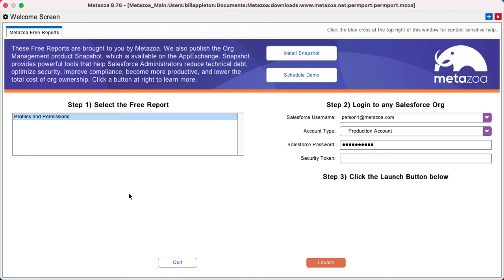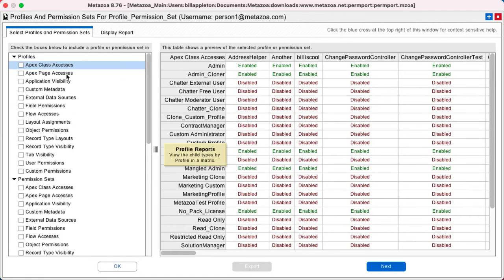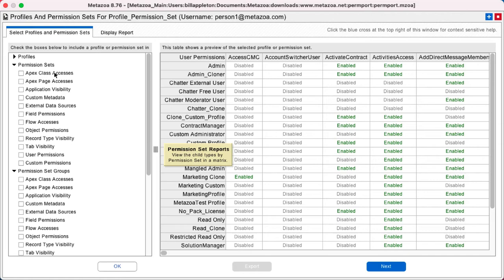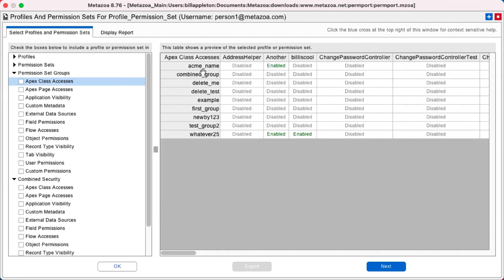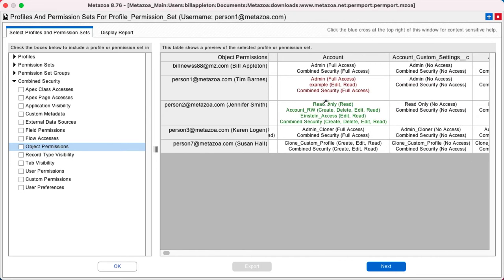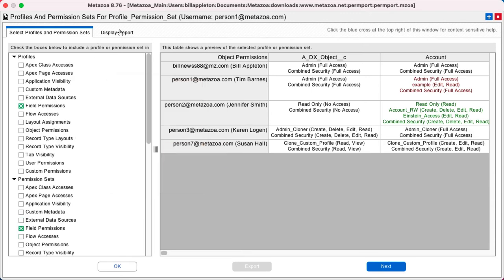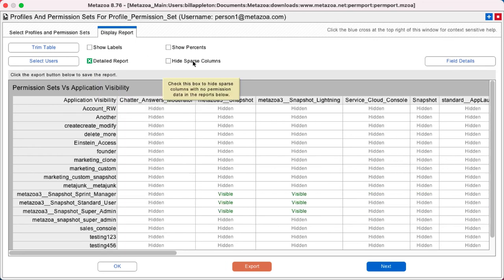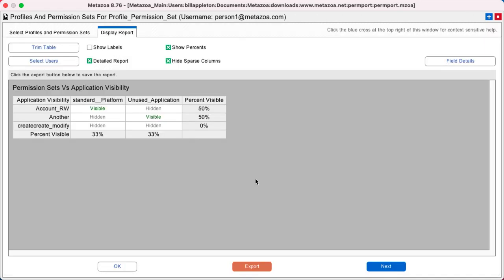new_profiles_permissions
An introduction to the formidable Profiles and Permission Sets Report feature of Metazoa’s Snapshot app for Salesforce. A compilation of over two dozen individual reports, this tool allows a thorough analysis and listing of permissions for account objects and Apex classes. It can be a key component in a robust compliance and governance oversight system and includes the ability to create reports in PDF.